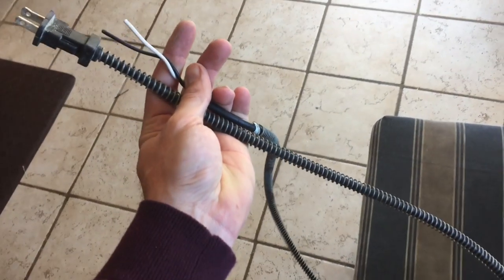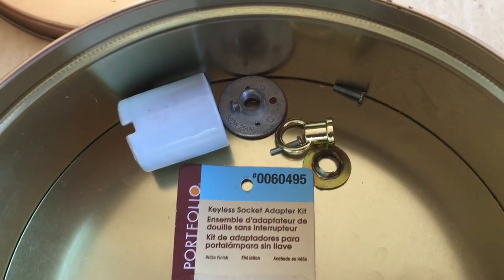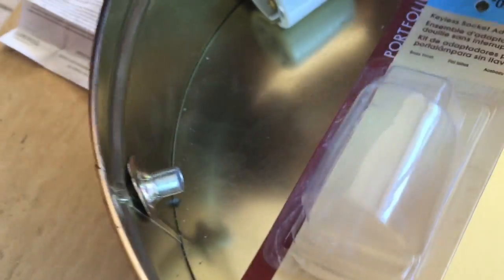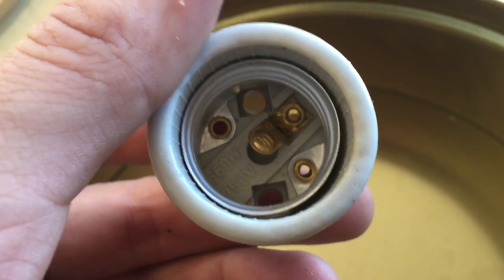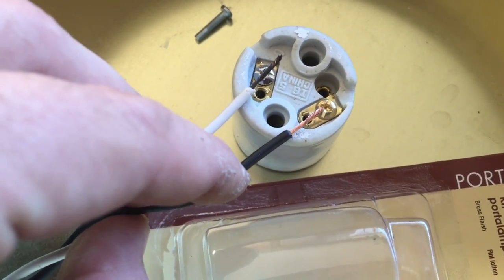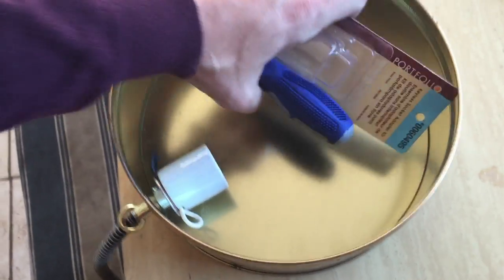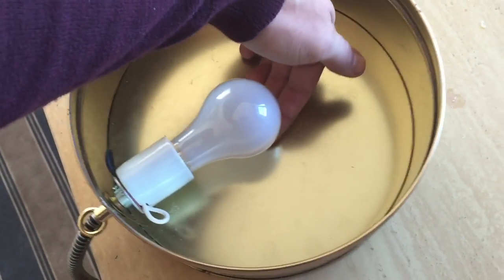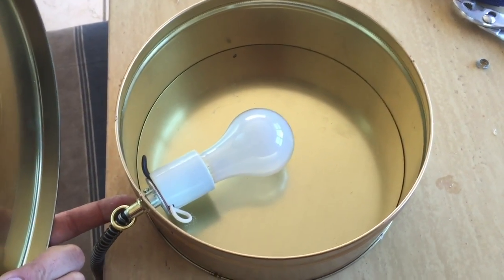DIY Chicken Water Heater for under $10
An Easy to build, affordable, DIY option to keep your chicken waterer from freezing in the Winter.  Quick project you can do in a half hour and save over $40 compared to the store bought version.